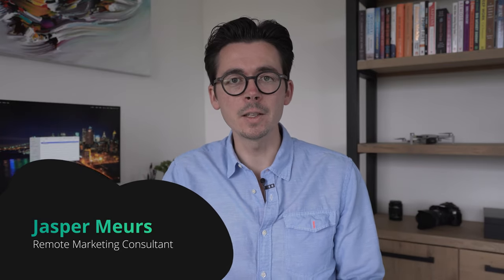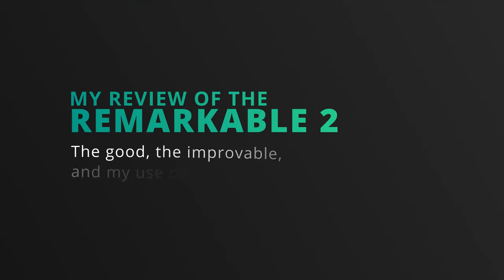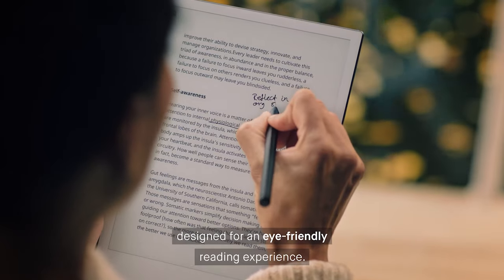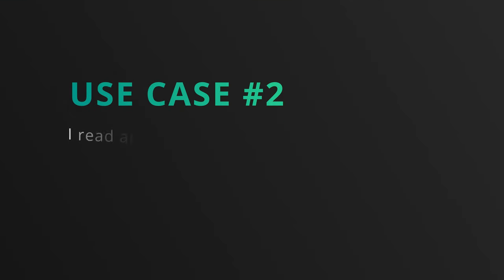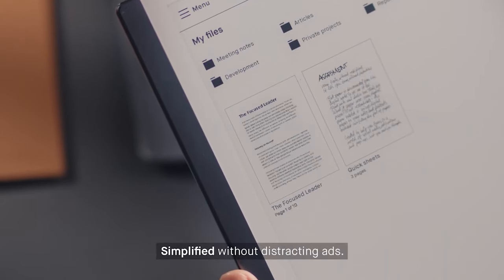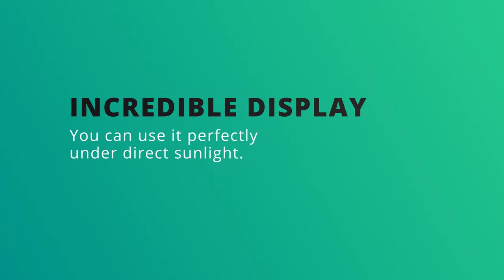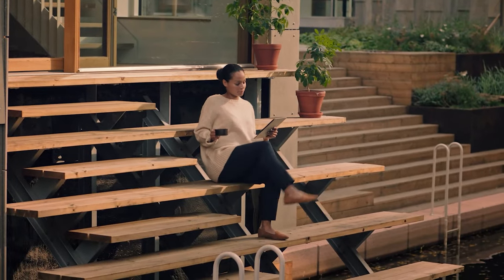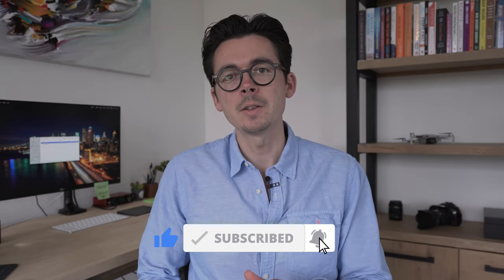9 Months With The Remarkable 2 - Sharing My Personal Experience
About 9 months ago I decided to buy the Remarkable 2 as a distraction free note taking device and eReader. Since I also own a large iPad Pro I had the chance to compare the Remarkable 2 and the iPad Pro to see which use cases I have for each of them. Spoiler alert: you can't really compare the two.

⏱ Video timestamps:
0:00 Intro
0:28 Remarkable 2 vs iPad
0:40 How I use the Remarkable 2
2:19 Distraction free
3:06 The e-ink display
4:10 Battery life
4:31 What about updates
5:00 What can be improved

Who I am:
My name is Jasper, I'm an entrepreneur and marketing consultant. When I am not working on my business I love to play with the latest tech, travel to new places (or NYC, which is always a great idea), hone my camera skills in photography and videography or wander through an art museum.

But more than the things I do or have done, I’m a person. I have a deep sense of empathy and I enjoy connecting with people; that’s why I do what I do. I’m also a guest lecturer in B2B marketing and Digital Marketing at my alma mater. I thrive on the balance of giving back to those around me, just as much as I enjoy touring the wines of Saint-Émilion.

In my videos I share the things I learn and experience on this journey of becoming a better entrepreneur, marketer or just a better person.

Most of my videos are shot with a Sony a7iii. Sometimes I also use my iPhone 13 Pro, Canon 70D, Canon G7X or GoPro Hero 9.